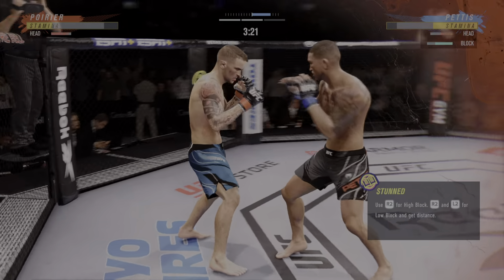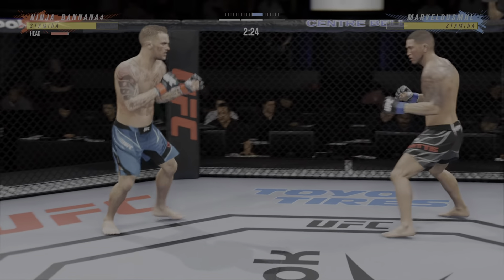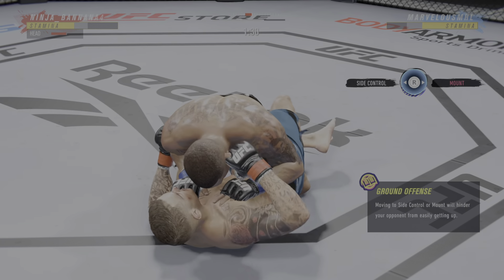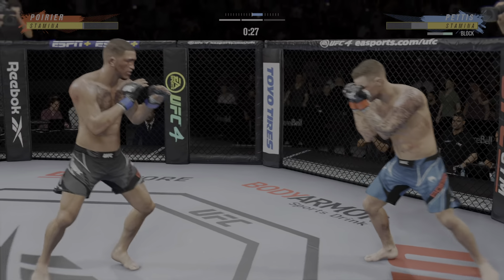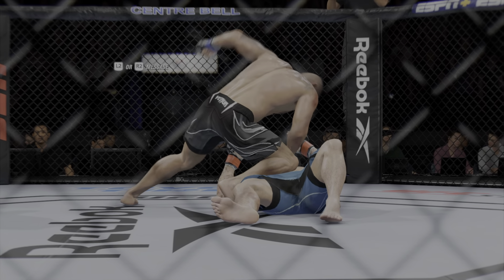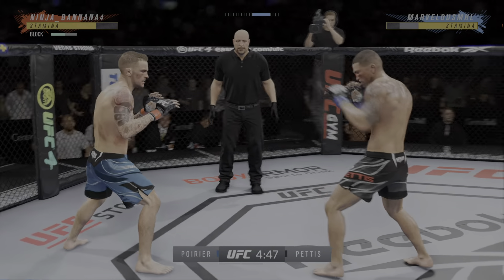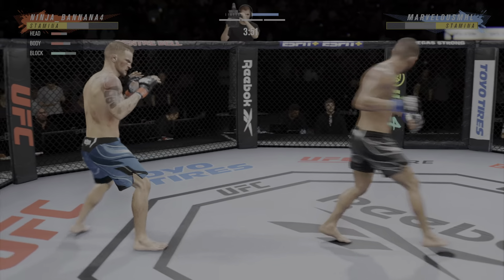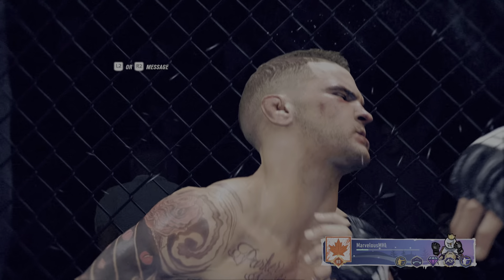EA SPORTS UFC 4_20220618145037